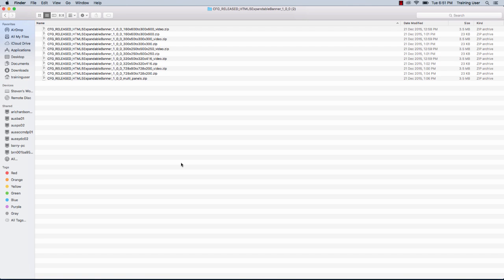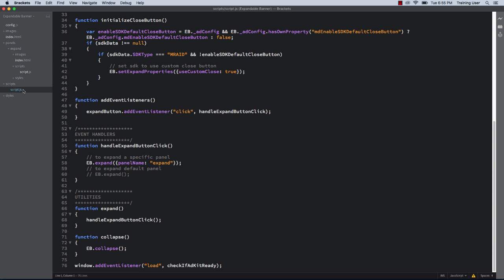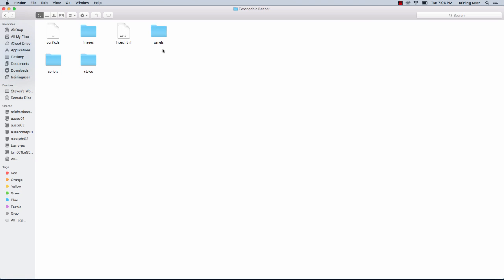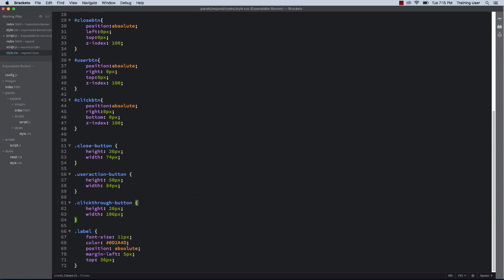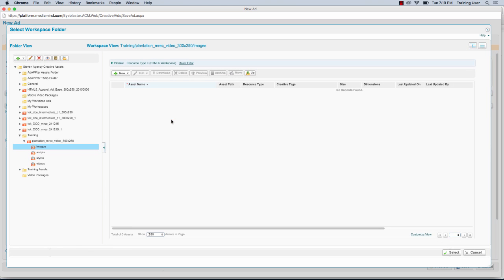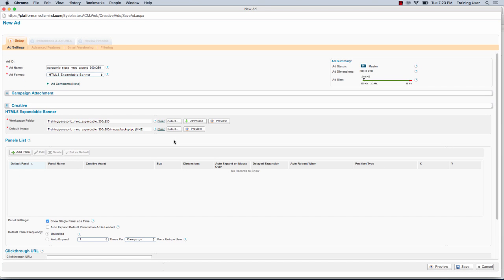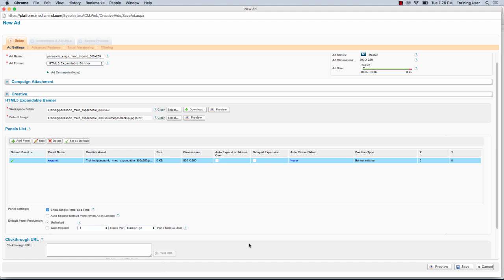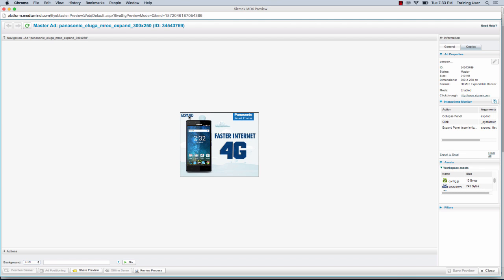6 making expandable banner